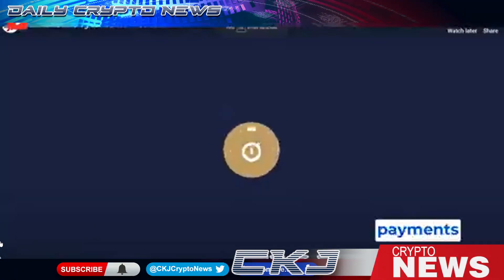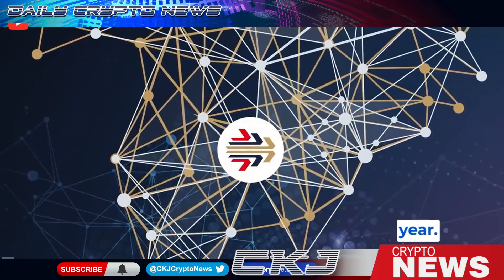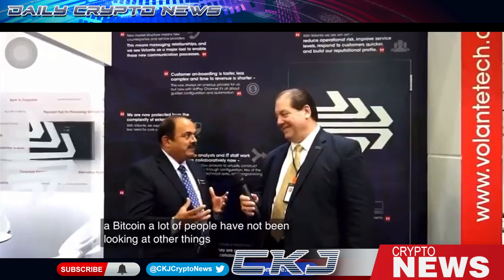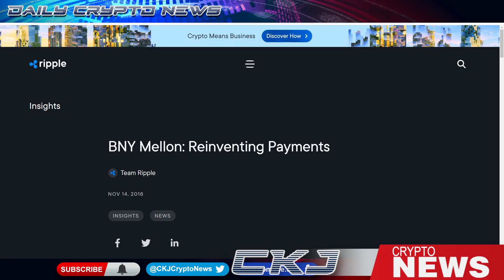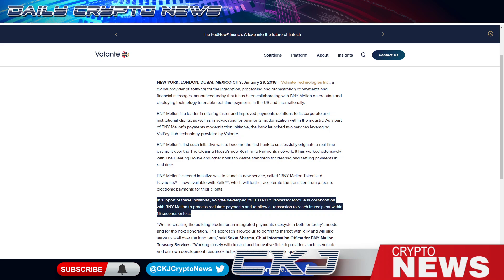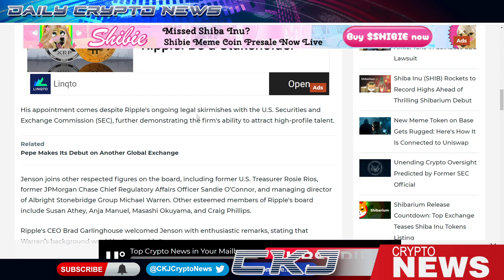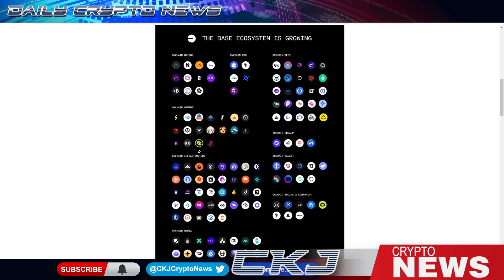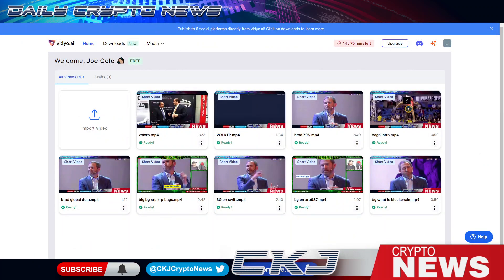OMG XRP 🚨 PROOF 1st RTP in US was on XR Integration RTP FEDNOW. Amazon CFO Joins Ripple Board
Volante Technologies and BNY Mellon Collaborate on Payments Technology Innovation

BNY Mellon: Reinventing Payments.

American Express Just Confirmed Its Use Of Ripple’s XCurrent

Amex Files Another Blockchain Payments Patent

Join the BULLISH FAM INFO HUB Discord Server!
Check out the BULLISH FAM INFO HUB community on Discord - hang out with 13 other m

💥 𝕊𝕙𝕠𝕨 𝕤𝕠𝕞𝕖 𝕝𝕠𝕧𝕖 ℙ𝕝𝕖𝕒𝕤𝕖 ℝ𝕋 💥

Bullzilla123 CKJ Crypto News is not financial or investment expert. You should do your own research on each cryptocurrency and make your own conclusions and decisions for investment.